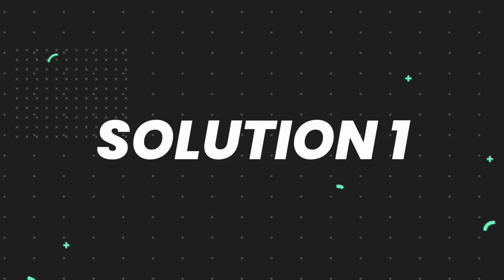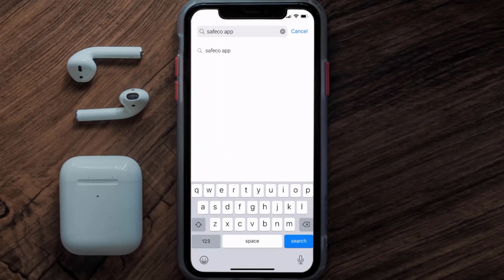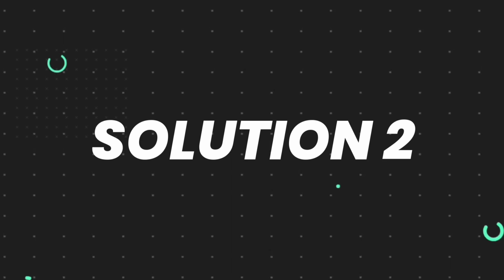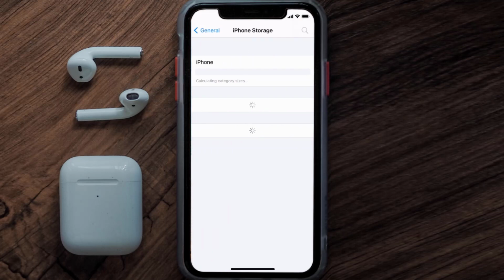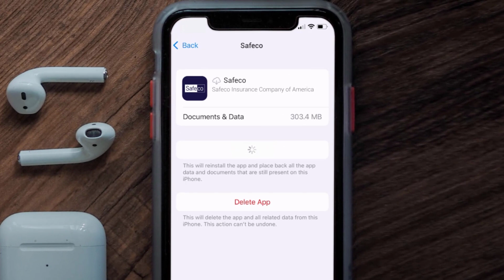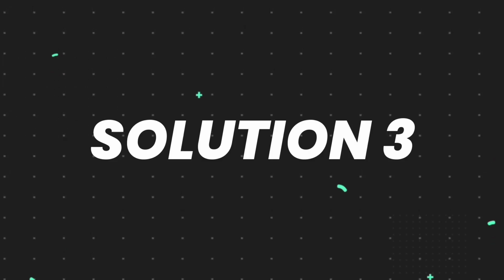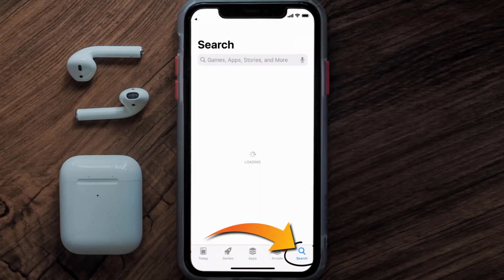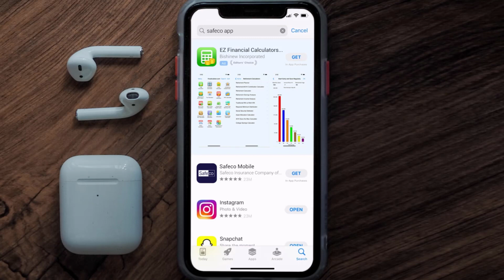Safeco App Not Working: How to Fix Safeco App Not Working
In this video, I'll show you How to Fix Safeco App Not Working. This is the easiest and fastest way to Fix Safeco App Not Working. Make sure you watch until the end of this video to find out How to Fix Safeco App Not Working on ios. These methods work on iOS 11 as well as iOS 12, iOS 13, iOS 14, iOS 15 and iOS 16. Hope you enjoy!

Video Parts:
00:00 Intro: How to Fix Safeco App Not Working
00:07 1.Solution: Update Safeco App
00:27 2.Solution: Clear Safeco App cache files
00:57 3.Solution: Delete and Reinstall Safeco App
01:19 Outro: Ending